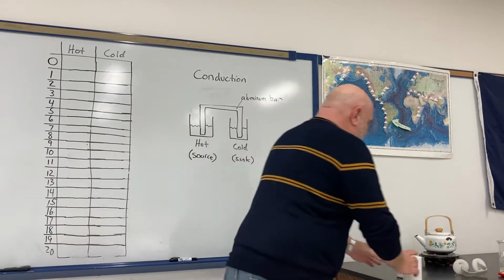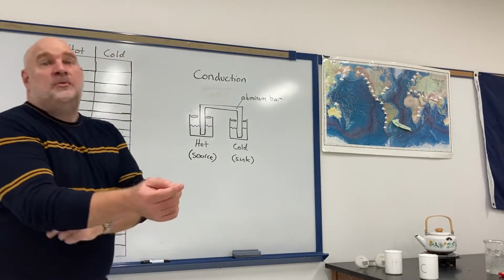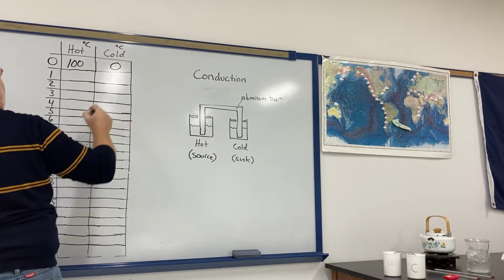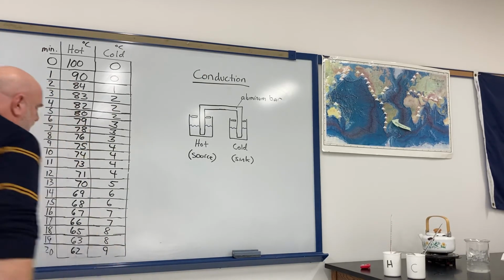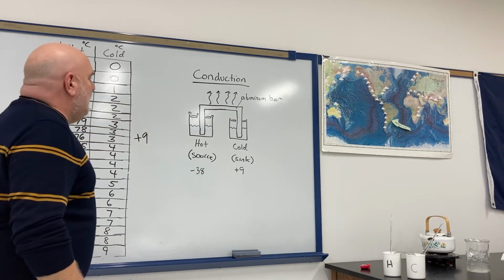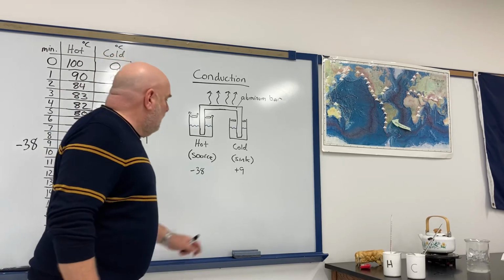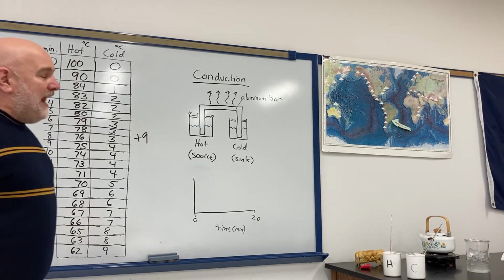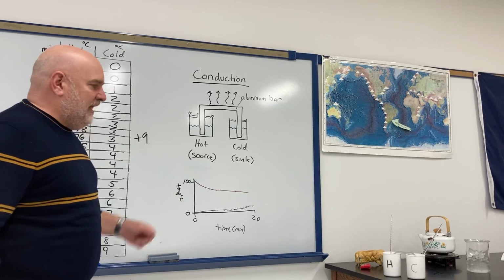Conduction Lab (Shymkiw)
Investigates how energy (heat) is conducted from a hot cup of water (source) to a cold cup of water (sink) through a solid metal bar through the process of conduction.